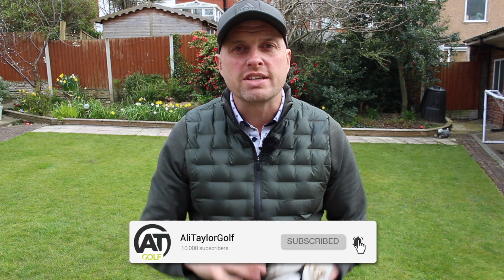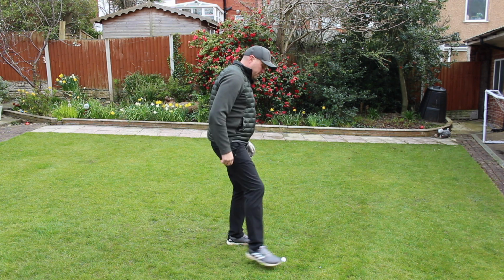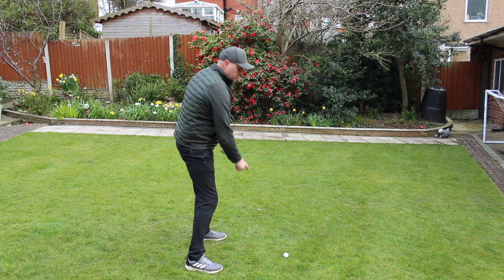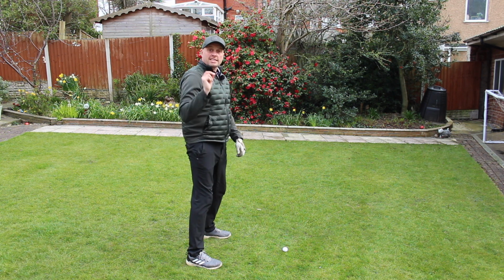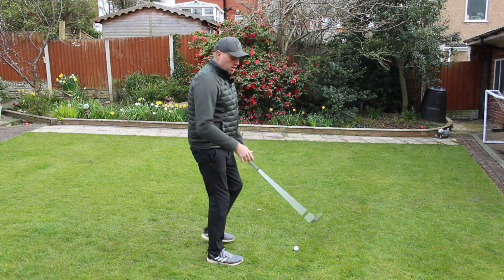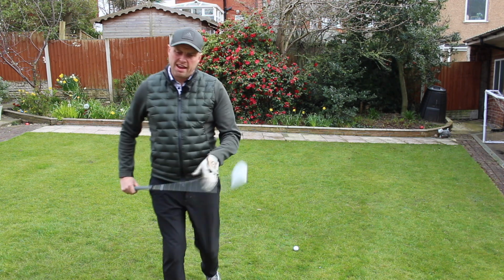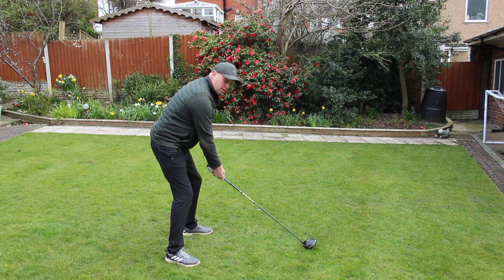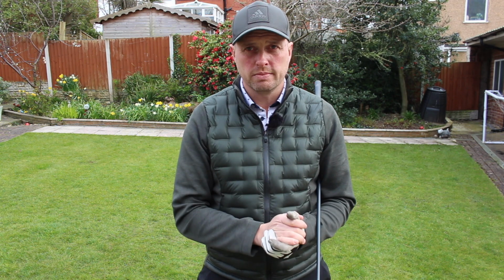HOW CLOSE SHOULD YOU STAND FROM THE GOLF BALL AT ADDRESS : LOCKDOWN SPECIAL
Understanding how close to stand to the golf ball at address is so important if you want to hit good golf shots. In this video Ali will show you how to work out the correct distance with each club, all you need to do is watch closely and practice.

Starting at an early age, Ali began playing golf when he was just 13 years old. Having played many sports throughout his younger years, he has always had a fascination with improvement. This progressed into his coaching where he feels the most accurate feedback allows the quickest changes to improve the golfer. Since beginning the Ali Taylor Golf YouTube channel, Ali has become extremely active over the various social media platforms that Ali posts updates to. You’ll find regular tips for your game as well as reviews on the latest products from the biggest brands in Golf, including TaylorMade, PXG, Ping and Cobra.